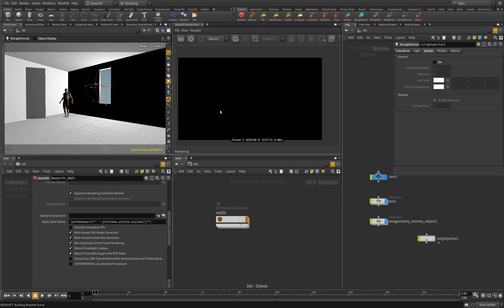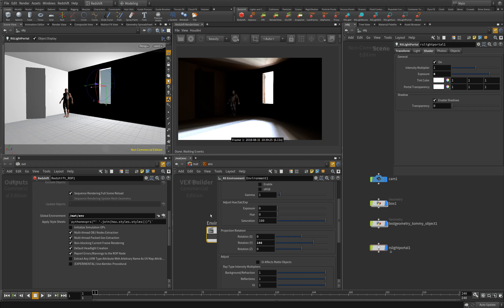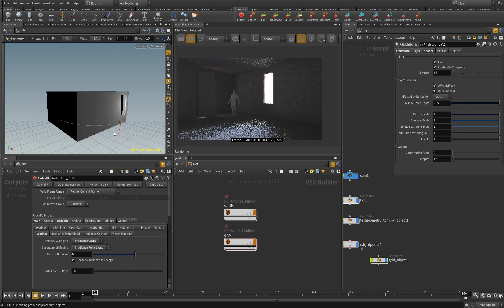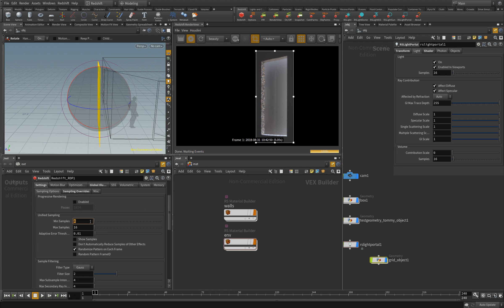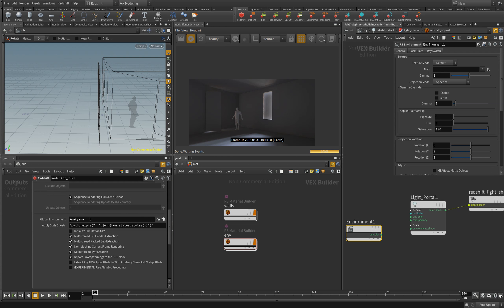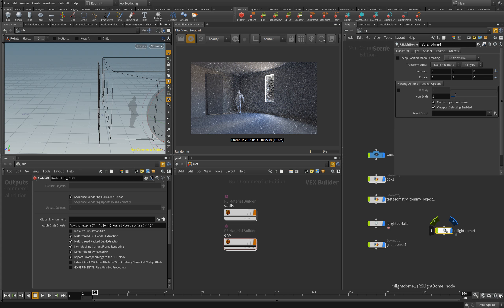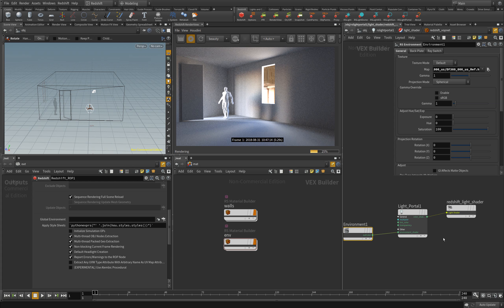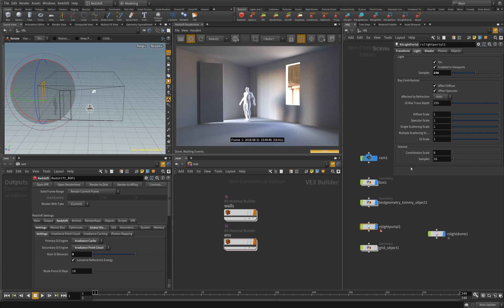Redshift Portal Lights in Houdini